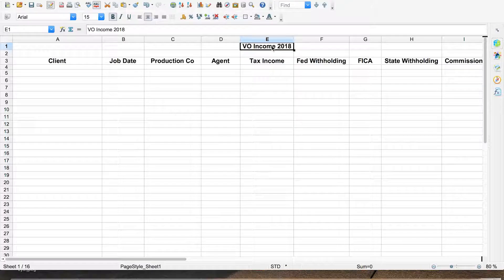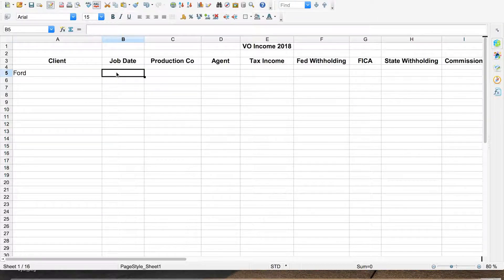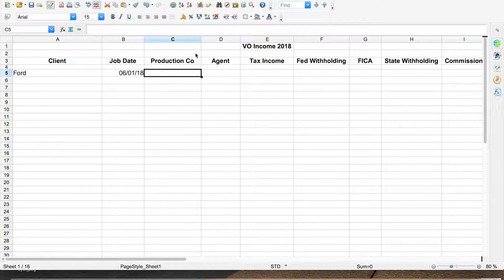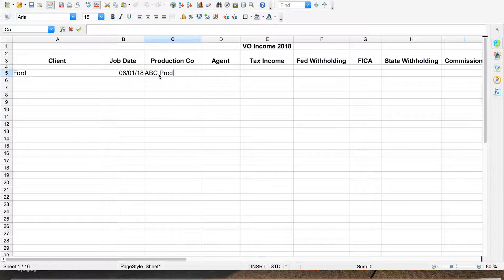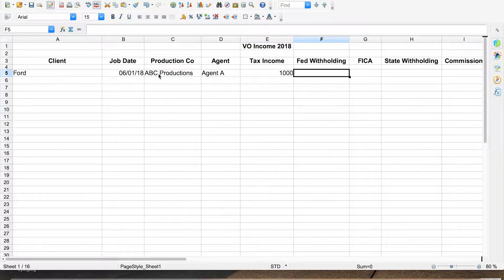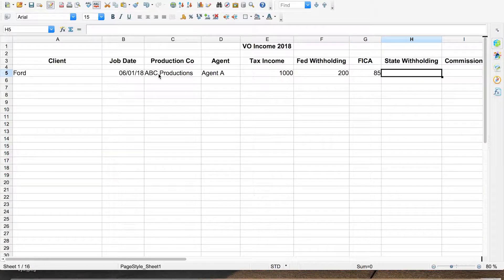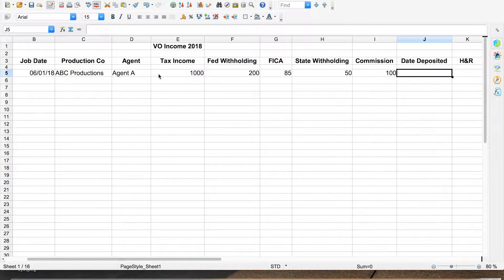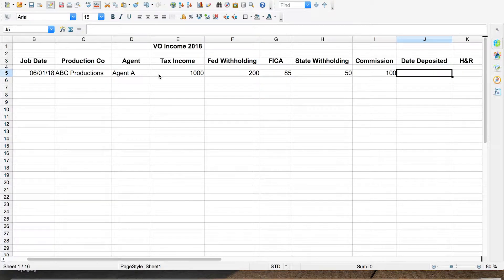Actors And Voice Talent Record Keeping - Track Your Jobs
Actors need to track the work they do. It's a critical task, so learn how to do it the most effective way!
Want to land that next commercial VO job? Find out how to boost your chances

Audio interface
Mic stand / boom arm
XLR Cables
Another mic I often use

Ways to work with Chris and Complete-Voiceover.com
Learn on camera acting and land that movie role -- coming soon
Voice Commercials like the pros with Commercial VO Strategies
Do VO on Movie Trailers with Movie Trailer Mastery
Launch and grow an acting career in the Midwest

Connect and say hello!
Also find me on Threads: @ChrisAgos

QUESTION: What do you want to see more of on this channel?

If you're looking to improve tracking of your acting work, this video is for you. I write books and post vids that help actors and voice talent go a little farther in their careers, a little faster.